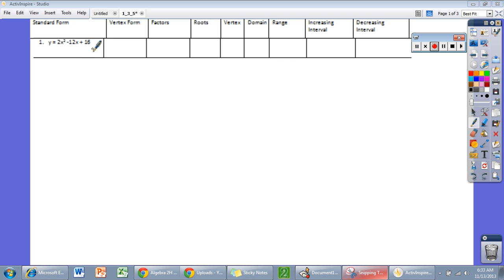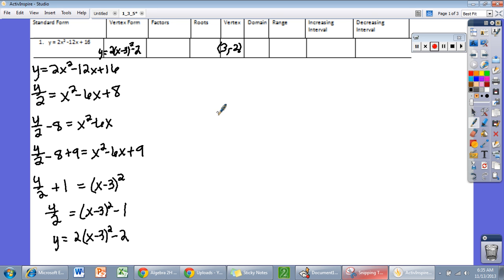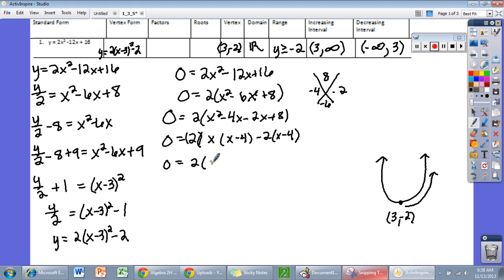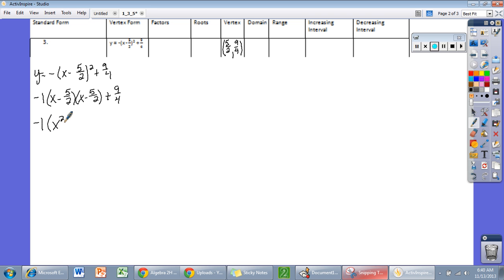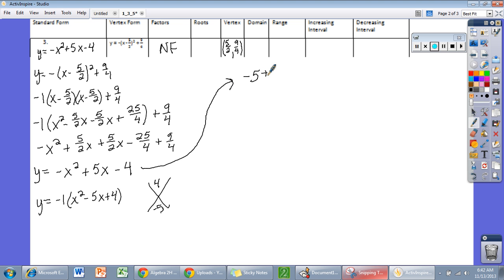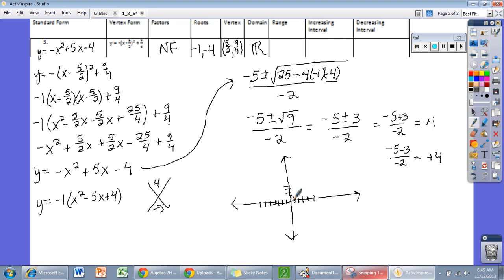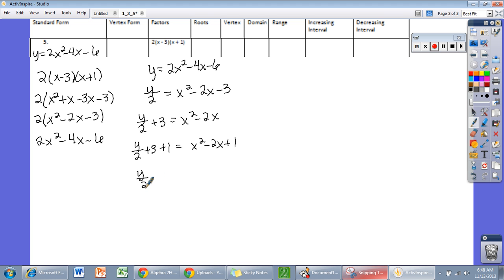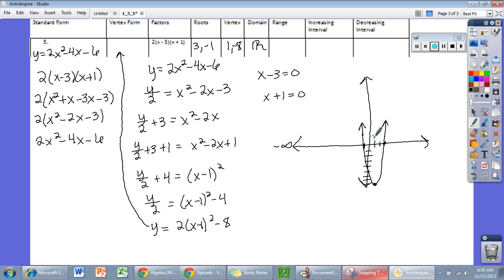Graphing Quadratics HW 2